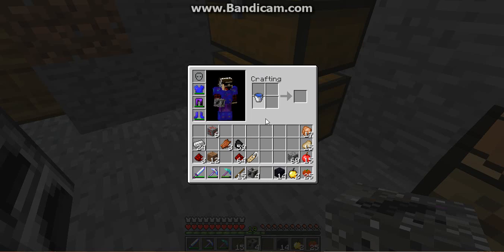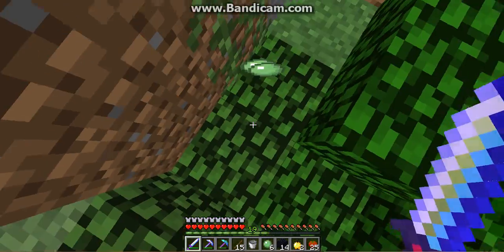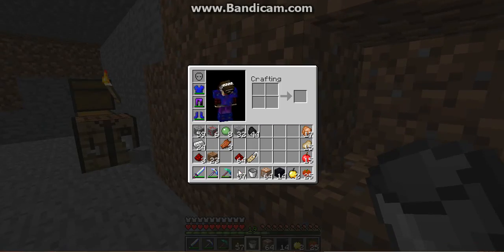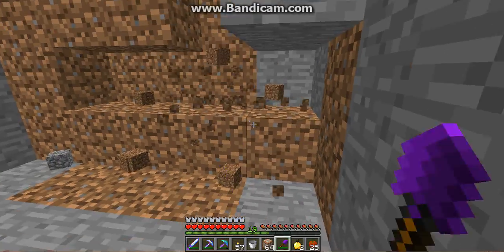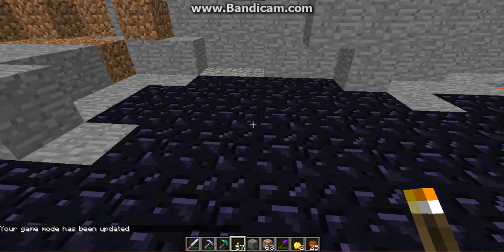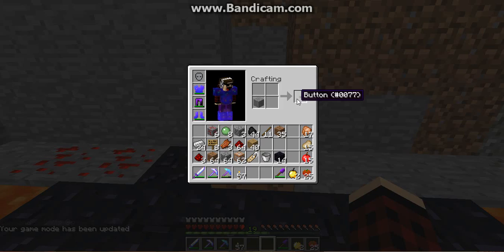Modded Survival Ep.8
Kyle Goes through the world of modded Minecraft with the mods OreSpawn, Portal Guns, and Morph Mod.